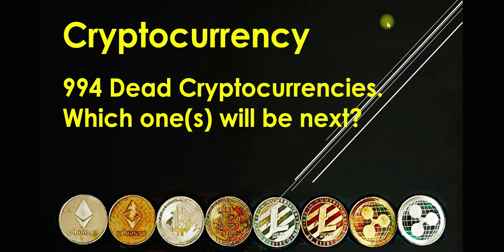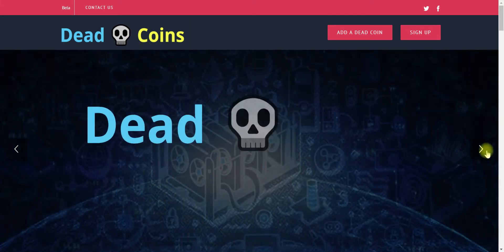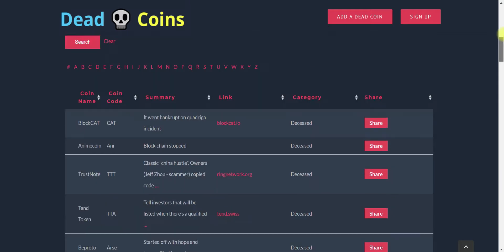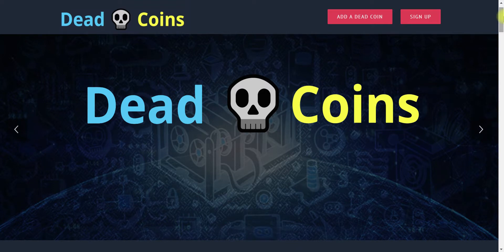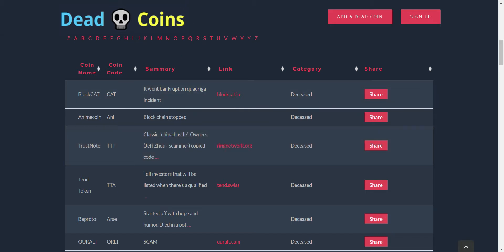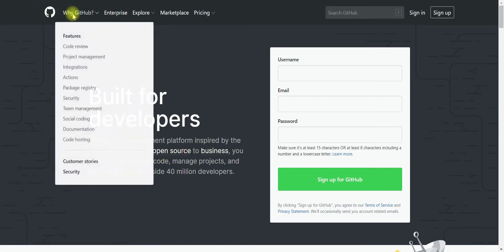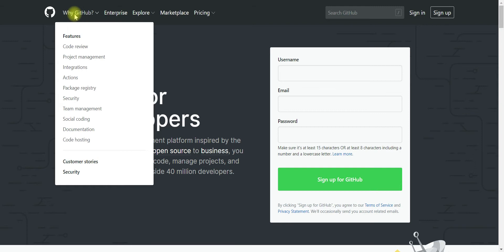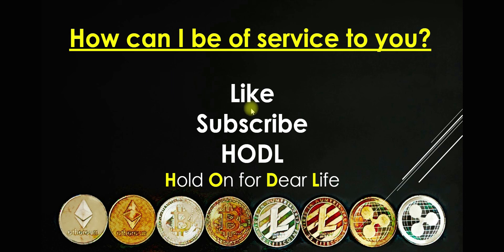994 Dead Cryptocurrencies. Which one(s) will be next?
Is your favorite Crypto a DEAD CRYPTO? Find out more about these 994 dead cryptos. Learn how to look dead cryptos and how to avoid purchasing a Crypto that is dying.

We would love to hear from you! How can we help you? Please feel free to disagree politely in the comments below or by using our online Google feedback form:

Cryptocurrency involves substantial risk of loss and is not suitable for every investor. Trade only with risk capital; that is, trade with money that, if lost, will not adversely impact your lifestyle and your ability to meet your financial obligations. Past results are no indication of future performance. In no event should the content of this video be construed as an express or implied promise or guarantee.